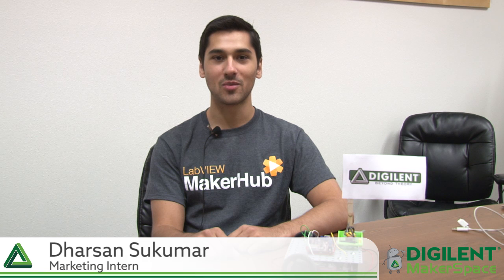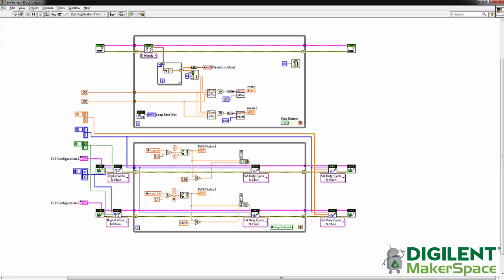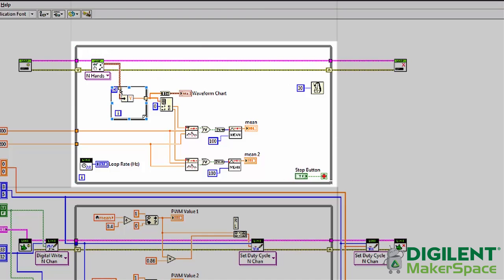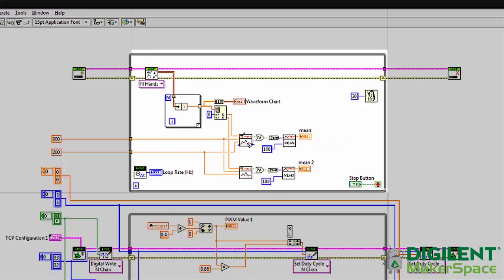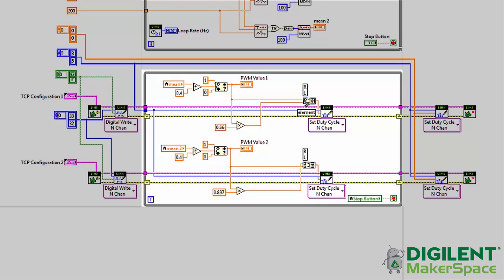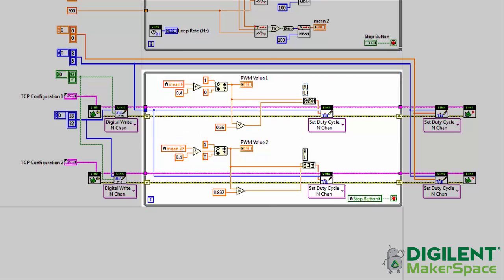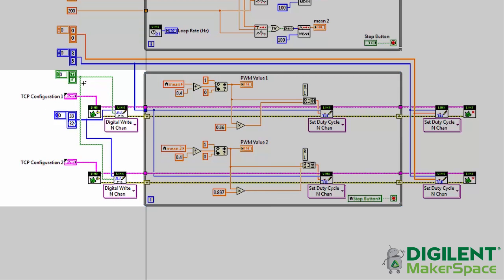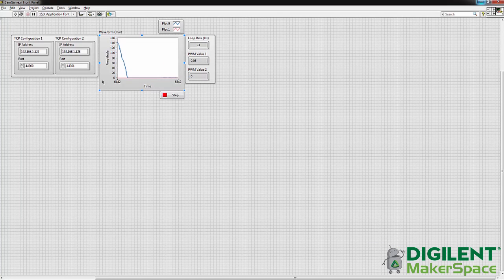LabVIEW Project Ep. 1 - Racing Robots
Check out this cool robot racing game using the Leap Motion Controller, the ChipKit WF32 microcontroller, and Labview.

For more information about Labview or the WF32, visit our